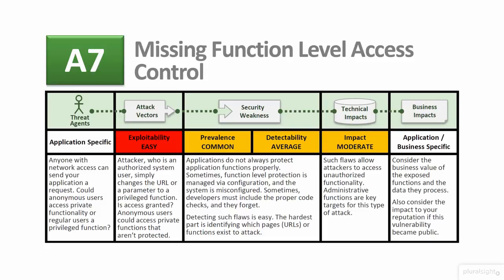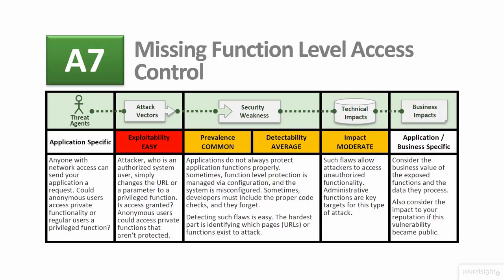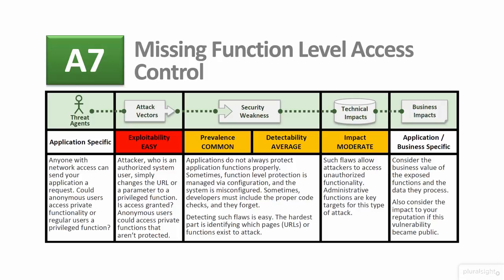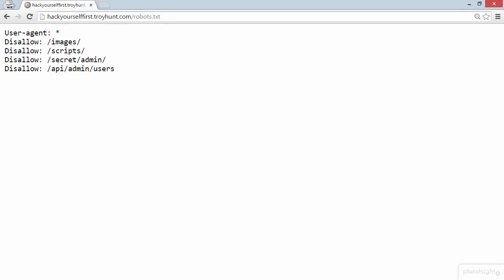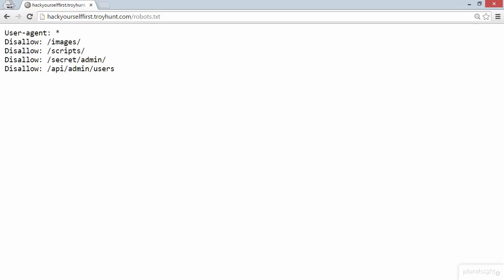Web Application Penetration Testing | Resource missing access controls